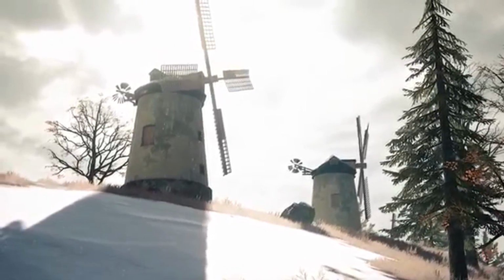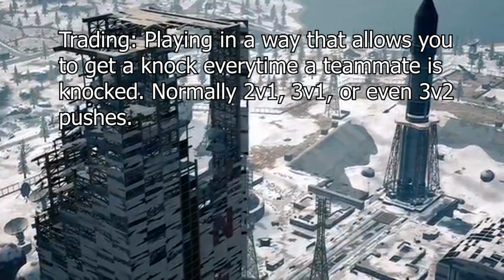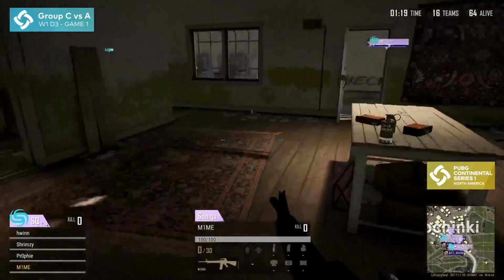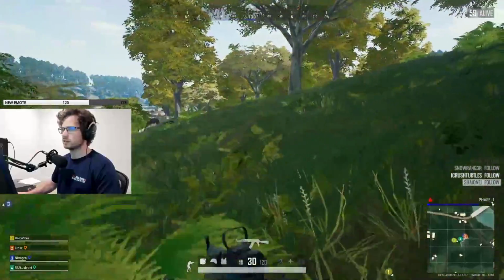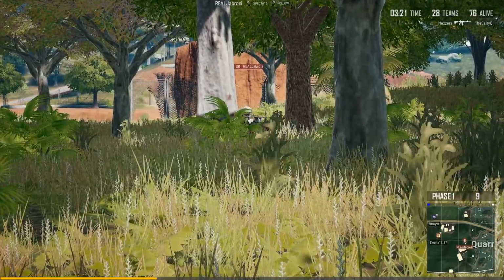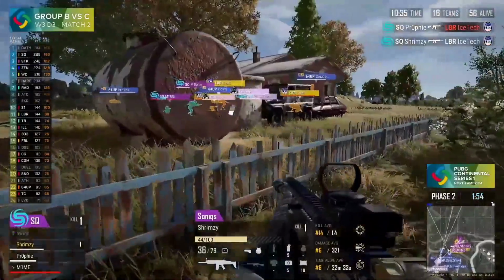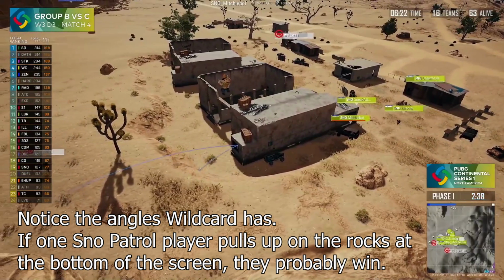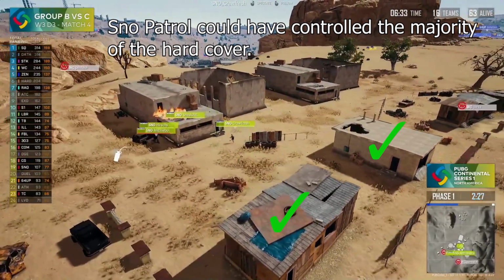PUBG SQUAD TIPS AND TRICKS! PUBG Masterclass Episode 4 pt 1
HEY MY DUDES WELCOME BACK!
Excited to get another masterclass up. I will try and be quicker about the next ones, as they clearly go along with this video.
Teamfights in PUBG are EXTREMELY complicated, that is why it is so important to watch over your deaths to understand why you are dying!